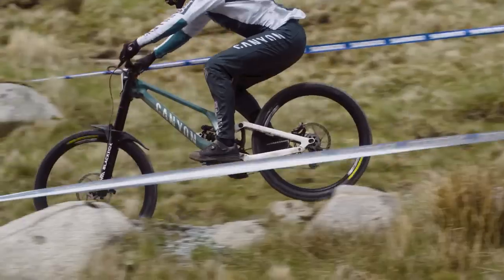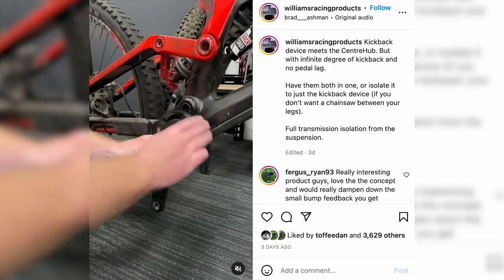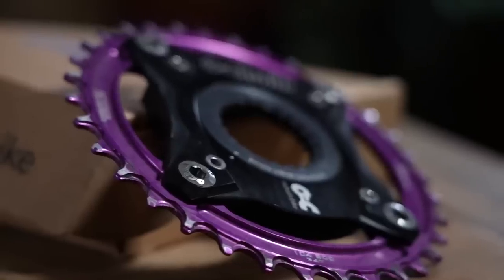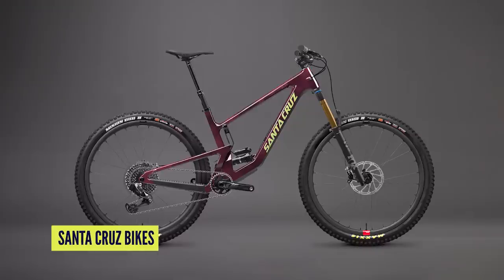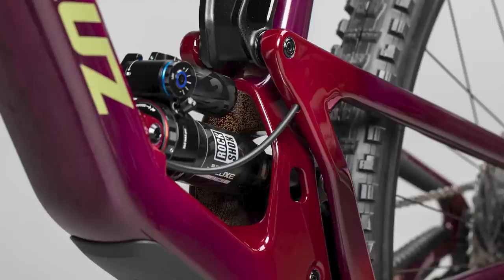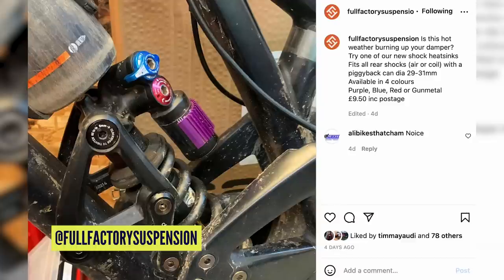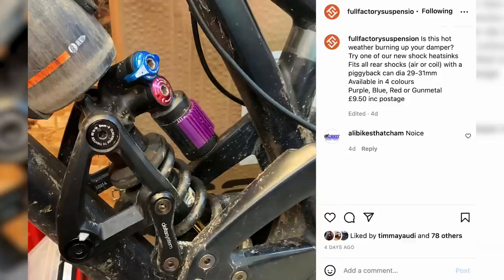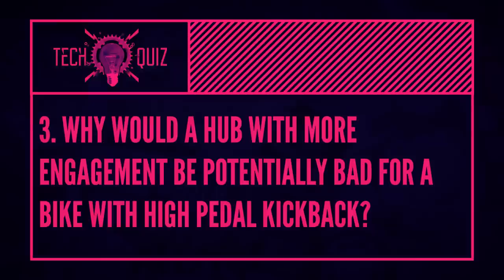Pedal Kickback And Kick-Forward Explained! | GMBN Tech Show 233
On this week's GMBN Tech Show, Doddy and Anna discuss the world of pedal kickback & kick- forward! There are some new Santa Cruz Hightowers, a limited run of TLD custom Canyon bikes and some new Downhill saddles from Ergon! Of course, all the usuals like the quiz, comments and bike vault are in the show for you to enjoy!

⏱ Timestamps ⏱
0:00 - Intro
0:21 - Topic
7:54 - News
19:24 - Quiz
20:00 - Comments
25:38 - Bike Cave
29:38 - Quiz answers

What do you think of Kickback reducing devices? Are they for the pros only or would you fit one for those marginal gains!? Share your thoughts with the GMBN Tech community down below!

📹 Watch the WRP video here!

Distractions - Timothy Infinite
Pick Up Your Phone Please - baegel
The Black Expression - Sarah, the Illstrumentalist